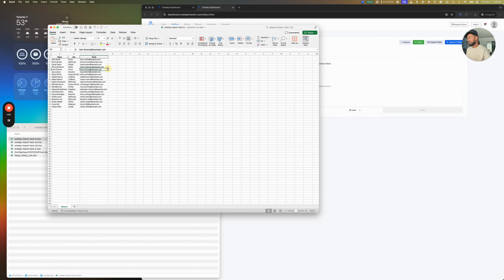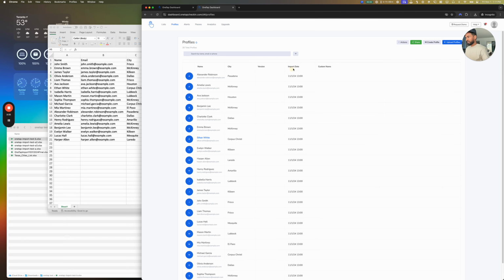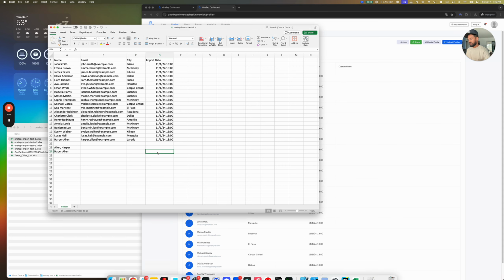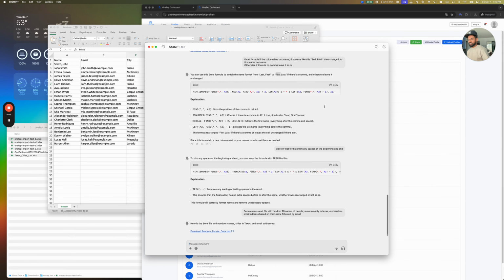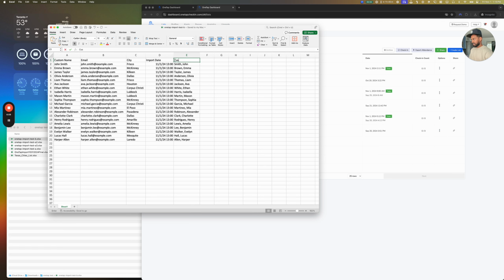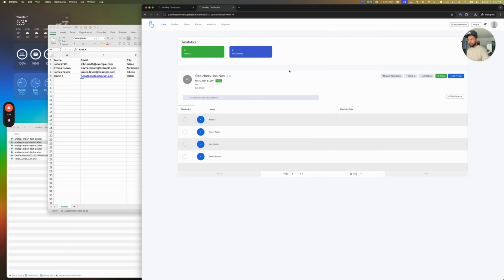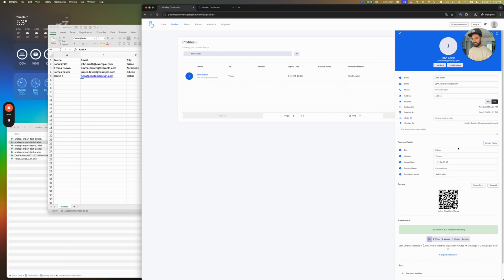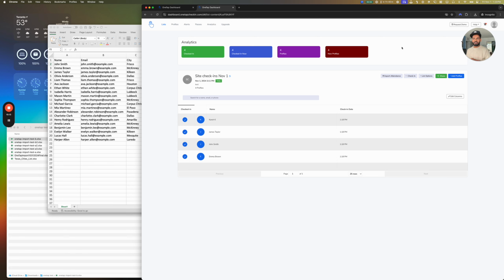FAQ - How to manage duplicate profiles & best practices on imports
In OneTap, you can import profiles from Excel without worry about duplicates, thanks to a built-in duplicate management system.

It identifies duplicates by checking unique name and email or name and phone. When importing, OneTap automatically detects and merges duplicates into the same profile, preventing multiple entries for the same individual across events or days.